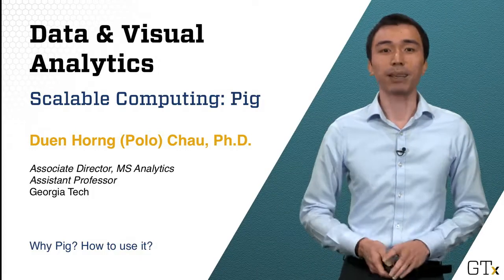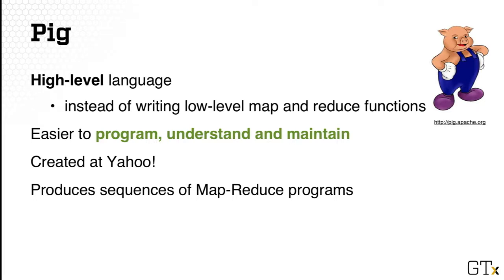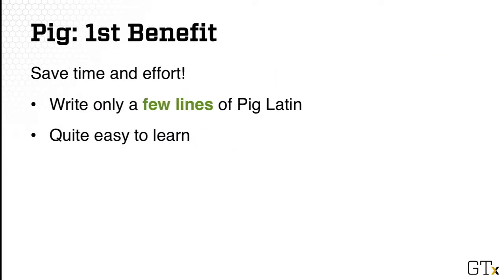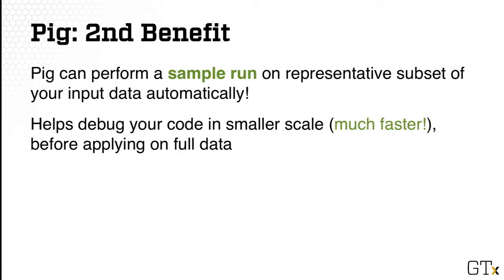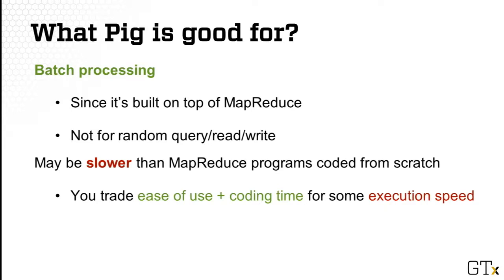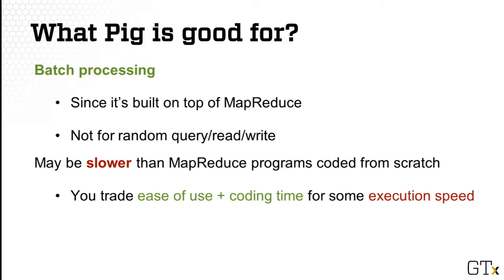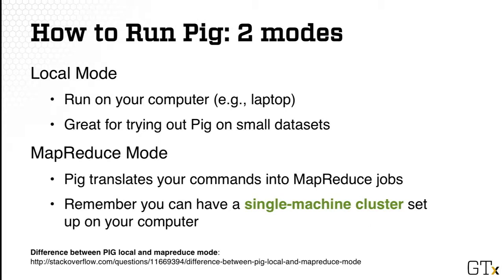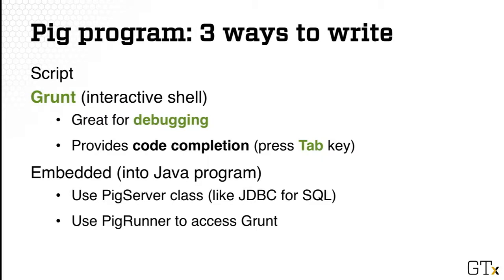CSE6242 wk6 2 1 why pig how to use